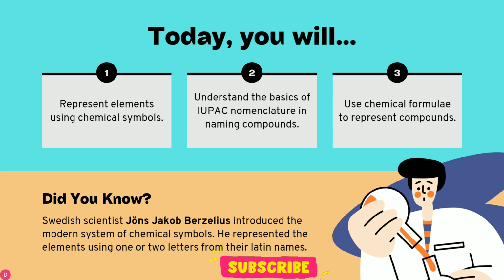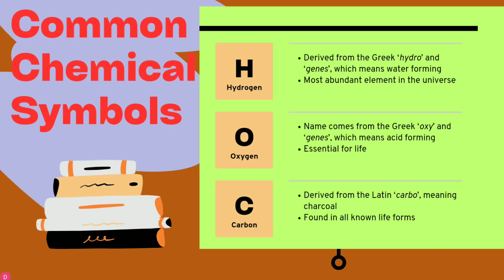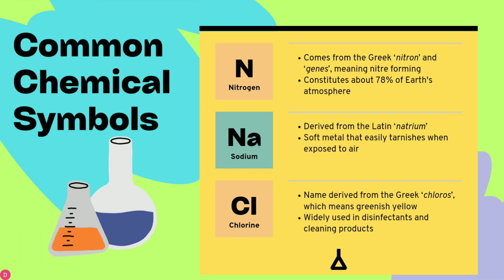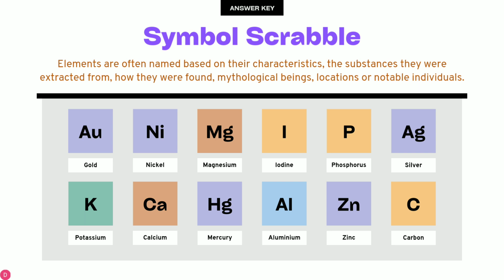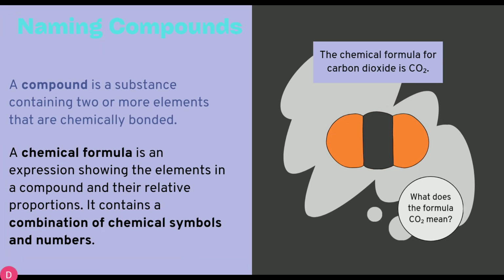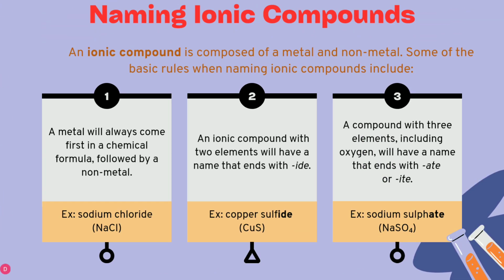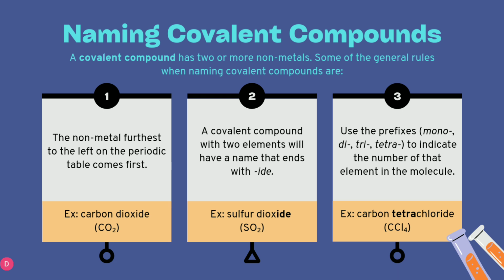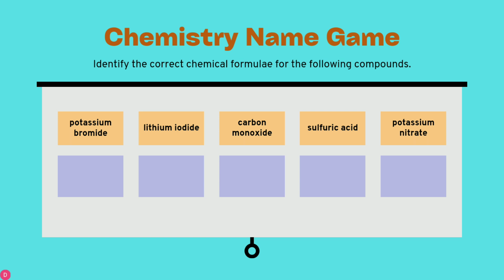What Are Chemical Symbols and Formulae?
chemistry, chemical equations, science education, balancing chemical equations, chemistry for beginners, science experiments, periodic table, chemistry basics, revision, atoms, writing chemical formulas, chemical formulae, how to balance chemical equations, educational videos, atoms and molecules, balancing equations, formula, STEM education, gcse